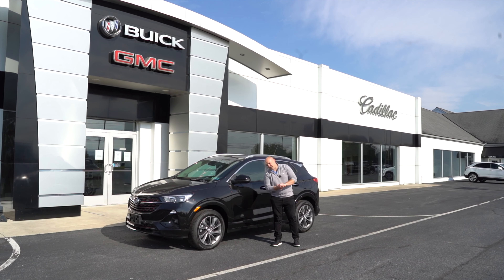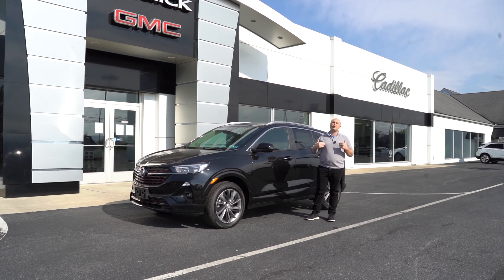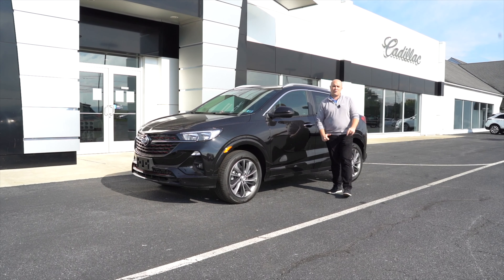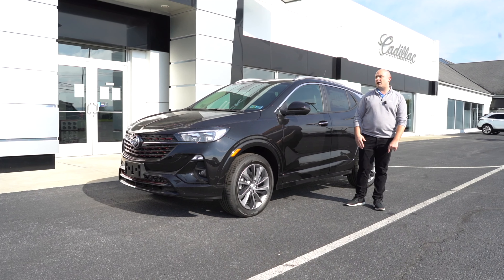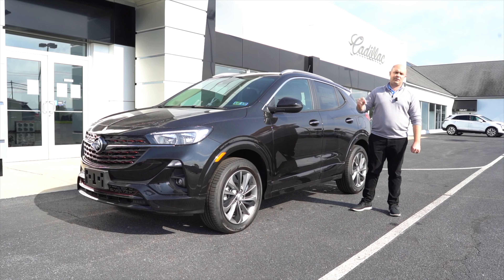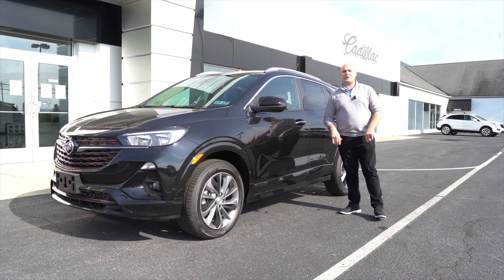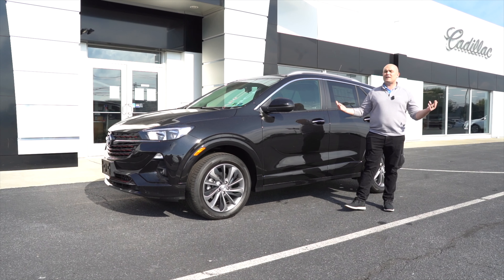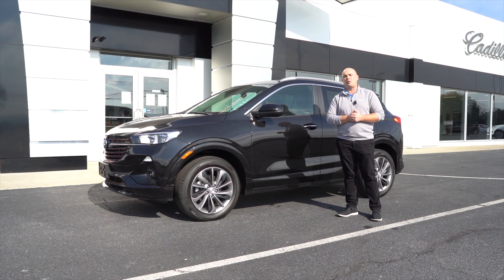2022 Buick Encore GX | Buick Dealer Reading, PA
New arrivals daily. New monthly deals. You can find them all at Kutztown Auto! Check out this 2022 Buick Encore GX with the Sport Touring Package! View more vehicle details